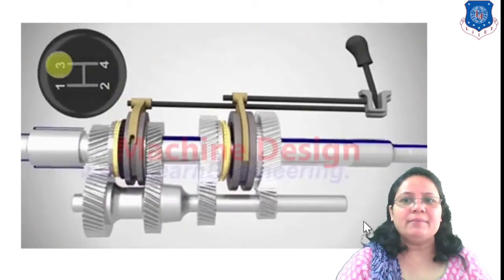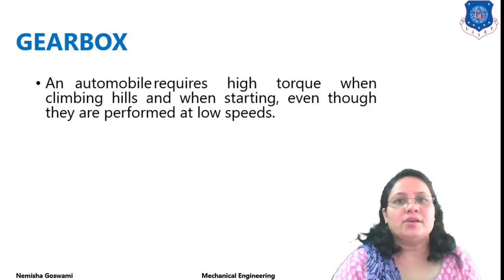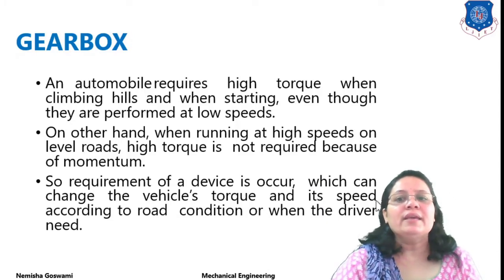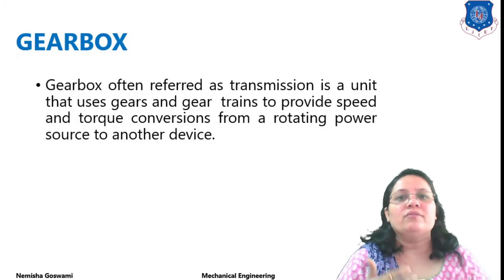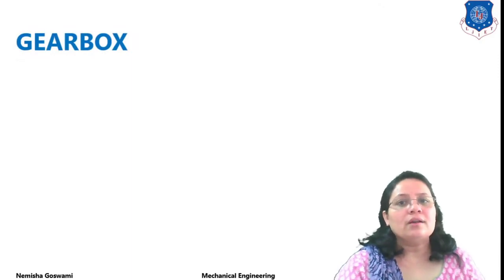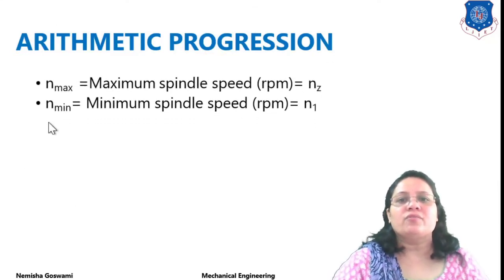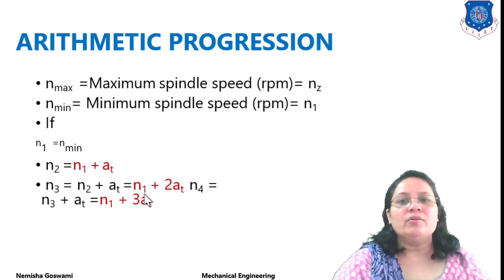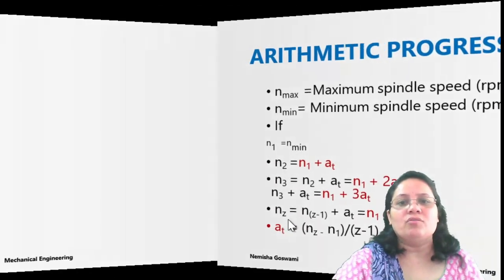L 10 Gear Box Progression Laws and Arithmetic Progression I Machine Design I Mechanical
Machine Design Lecture Series by Nemisha Goswami
Previous Lecture Link:L 9 Worm Gear Terminology and Thermal Consideration
I Design of machine elements I Mechanical

gear box
gear box progression laws and arithmetic progression

Next  Lecture Link:L 11 Gear Box Progression Laws Geometric and Harmonic  Progression